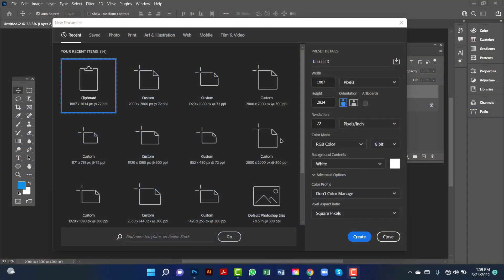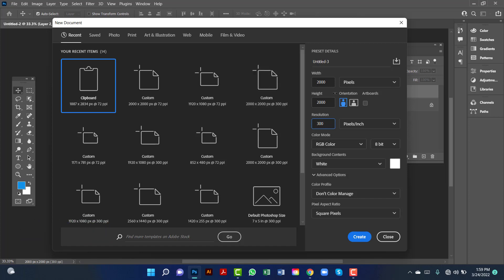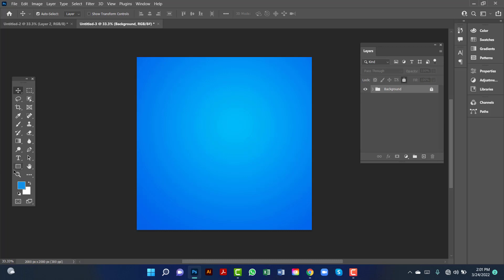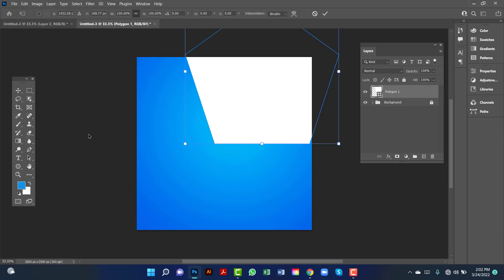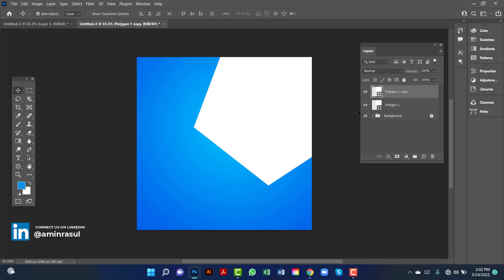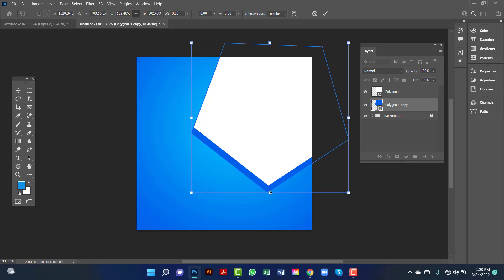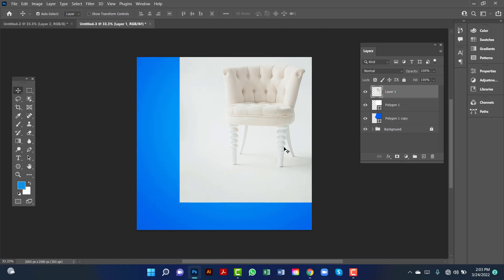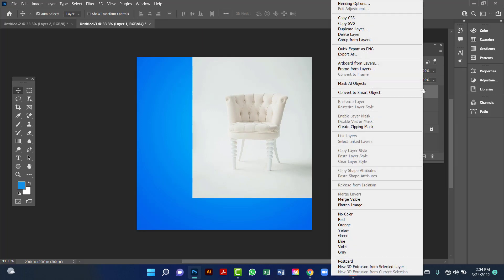How to make furniture banner design in photoshop | photoshop tutorial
In this tutorial I will show you how to make modern furniture banner design in photoshop easily and quickly. After watching this tutorial you can able to design beautiful banner in Photoshop easily.